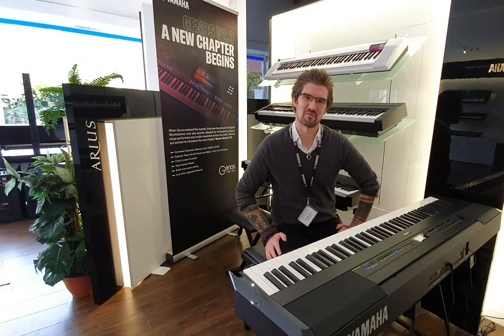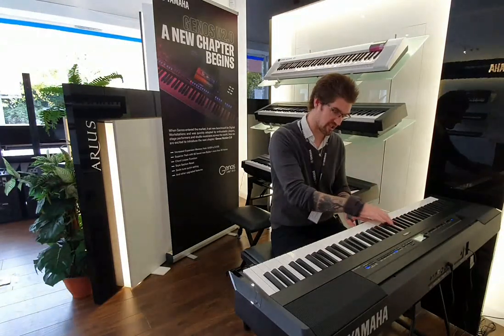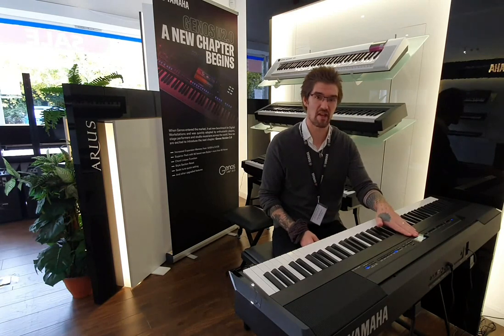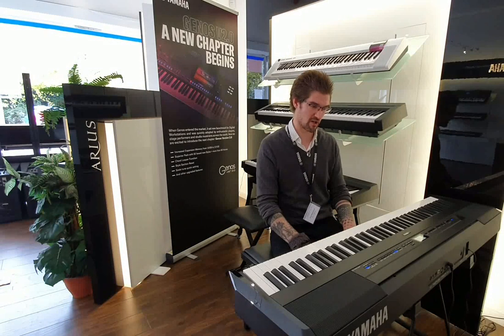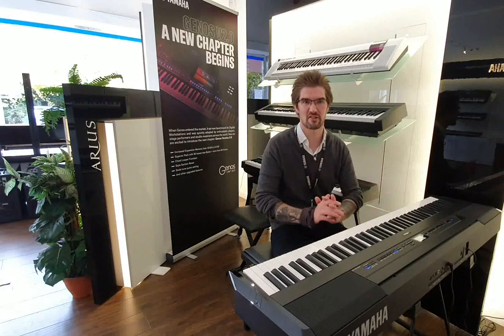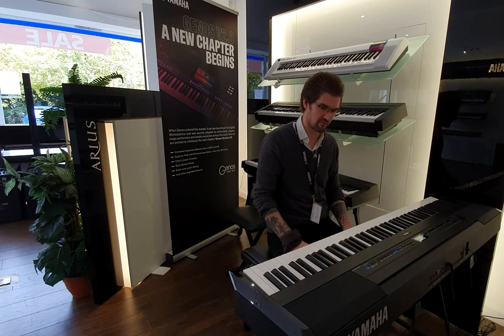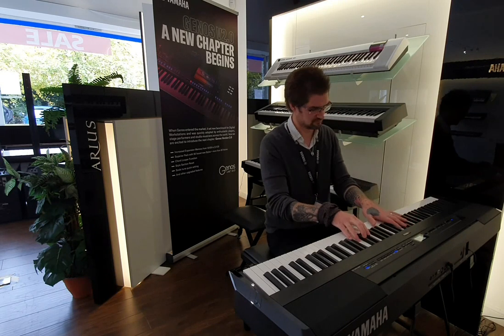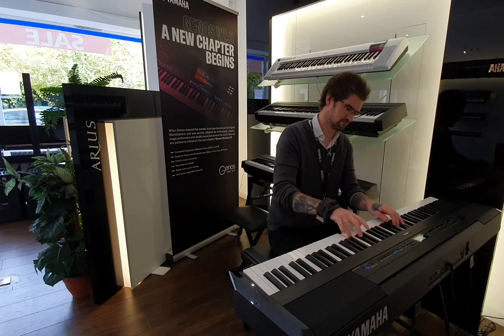Yamaha P-515 Review with Pete Nicholson - Rimmers Music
Pete Nicholson over at our Edinburgh store reviews a Yamaha P-515.
The Very Finest Portable Yamaha Digital Piano!!